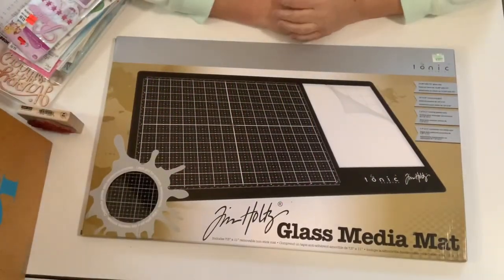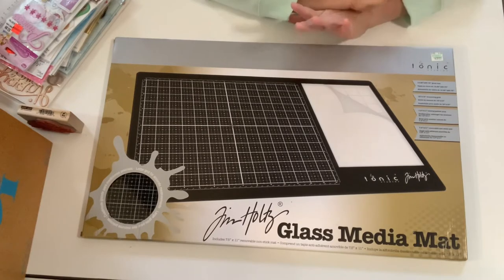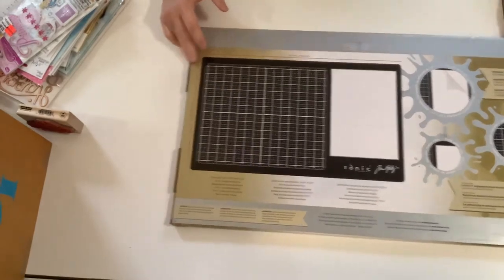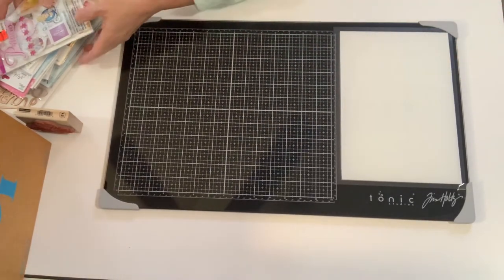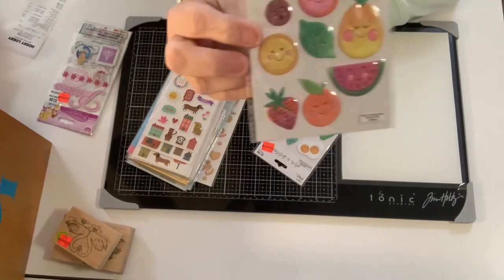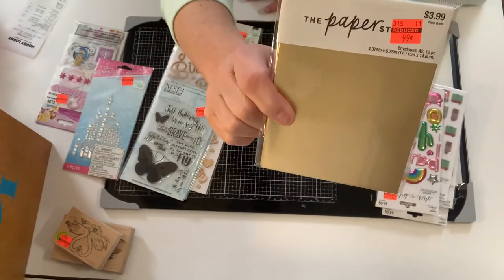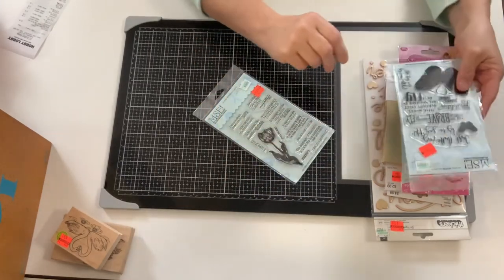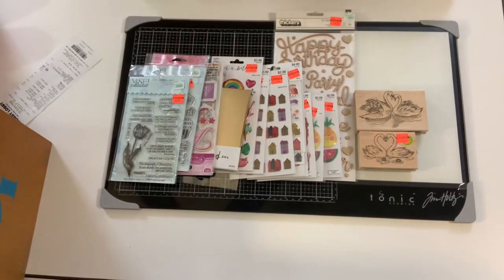Hobby Lobby Crafty Clearance Haul!!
Finally after stalking my local Hobby Lobby, the orange clearance  stickers have started to appear.    I found some great goodies.  Also, don’t forget the Hobby Lobby coupons are only good until February 28th.   Use them before they are gone on something you’ve had your eye on.